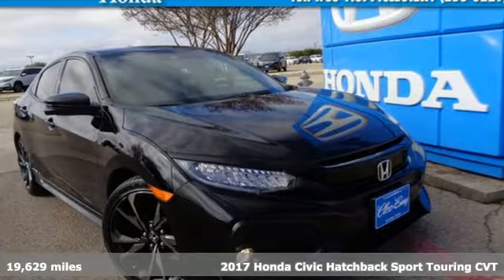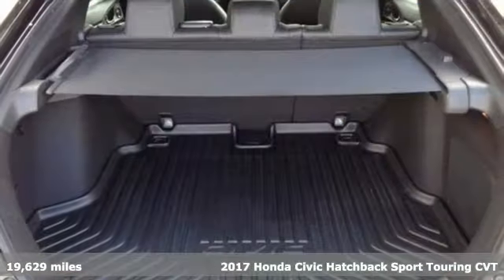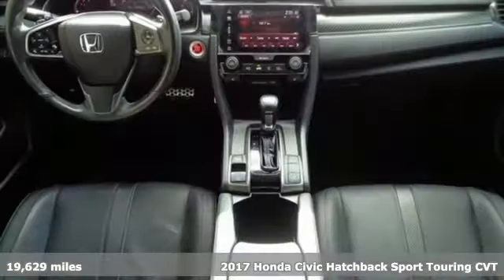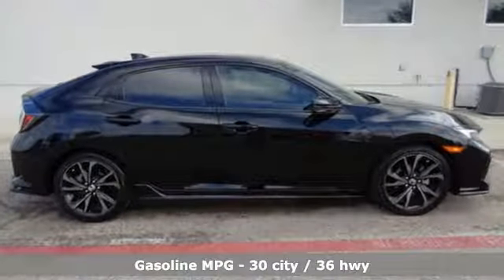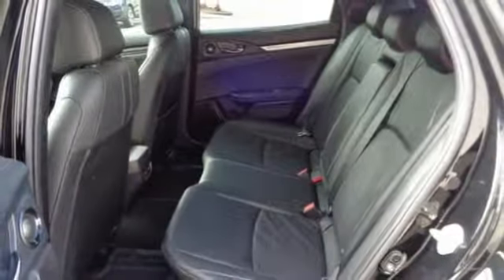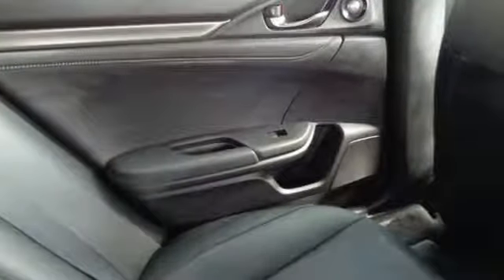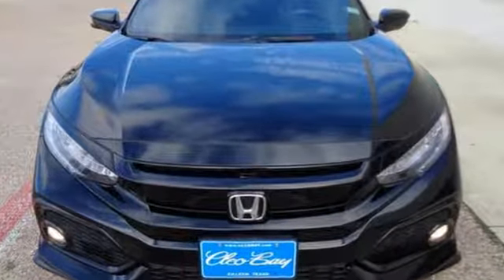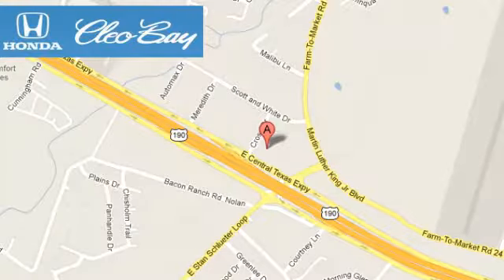2017 Honda Civic Killeen TX Austin, TX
Year: 2017
Make: Honda
Model: Civic
Trim: Sport Touring
Engine: 1.5L 4 cyls
Transmission: CVT (Continuously Variable)
Color: Black
Interior: Black
Mileage: 19629
Stock #: T9372A
VIN: SHHFK7H96HU227060
New Arrival! This Honda Civic Hatchback is Certified Preowned! CARFAX 1-Owner! -Only 19629 miles which is low for a 2017 ! This model has many valuable options -Leather seats -Navigation -Sunroof -Bluetooth -Heated Front Seats -Heated Mirrors -Fog Lights -Front Wheel Drive -Power Windows -Steering Wheel Controls -Cruise Control Automatic Transmission On top of that it has many safety features -Traction Control -Stability Control Save money at the pump knowing this Honda Civic Hatchback gets 36.0/30.0 MPG! Call to confirm availability and schedule a no-obligation test drive! We are located at 3907 E Central Texas Expressway Killeen TX 76543.

Address:
3907 E Cen-Tex Expy